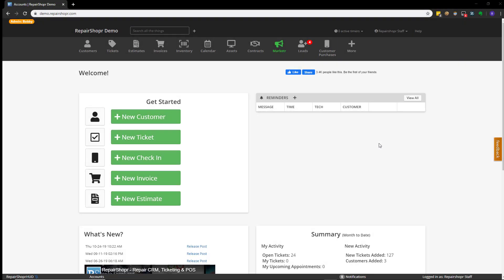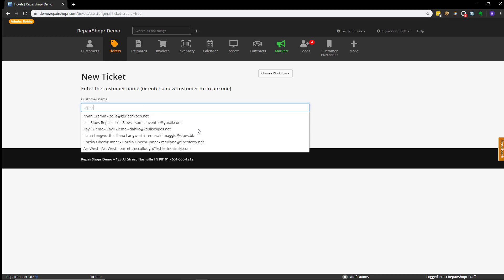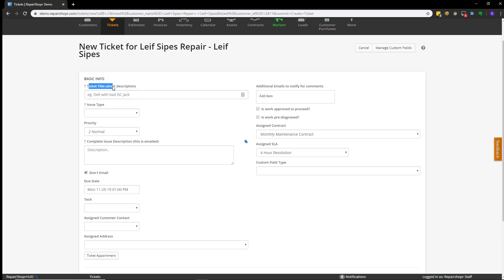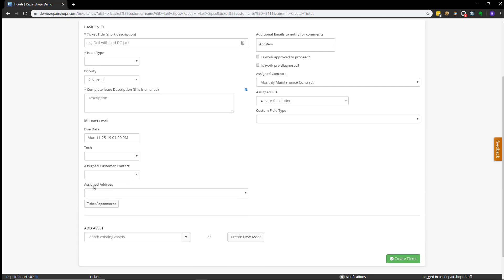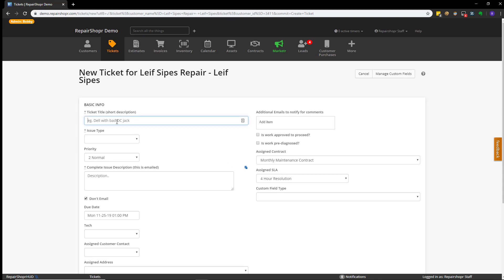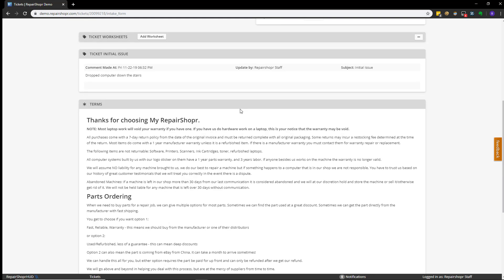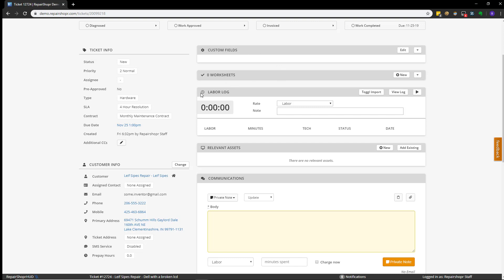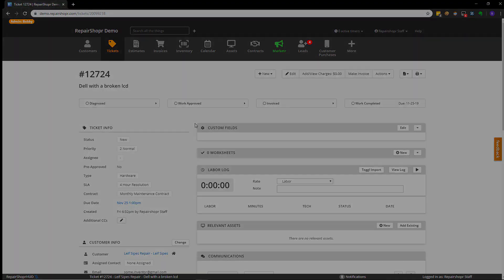Getting Started with RepairShopr: Tickets Module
This video covers everything you need to know when getting started with the Tickets module. This is the next step to complete after learning about how to add Customers.

To learn more about the Tickets module, check out our Knowledge Base article